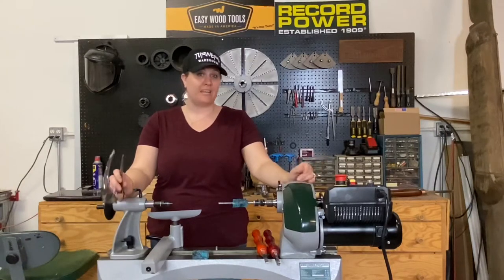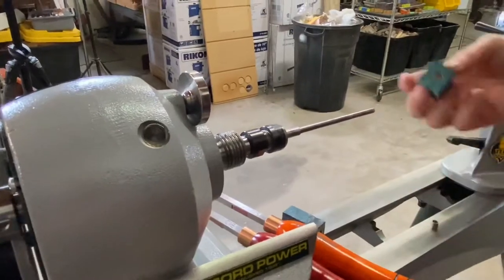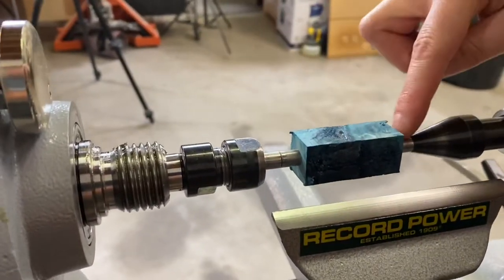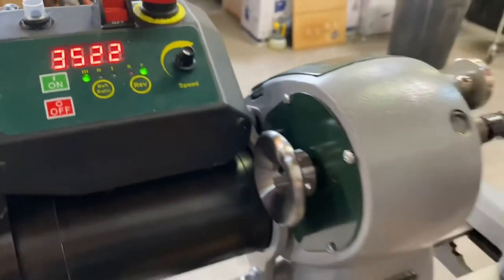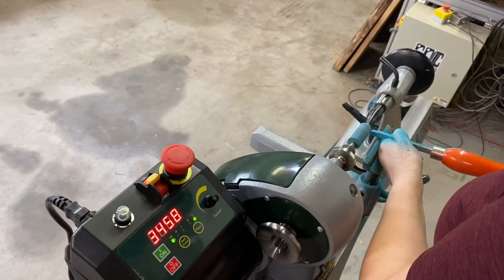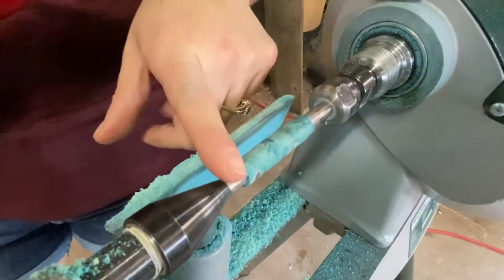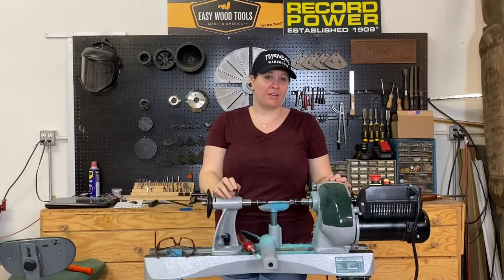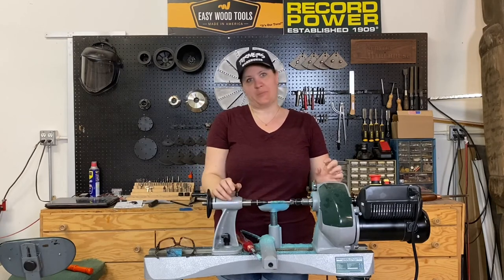How Pen Bushings and pen mandrel are used. Pen Turning Beginner series.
In this video Carrie explains how a pen mandrel and bushings are set up for turning.   This is one of many videos in our Beginning Pen Turning Series.

Please check out TurnersWarehouse.com for all your turning needs.
Products used in the video from Turners Warehouse.

Record Power Herald Lathe.

Easy Wood Tools Mini series.

Slimline pen bushings.